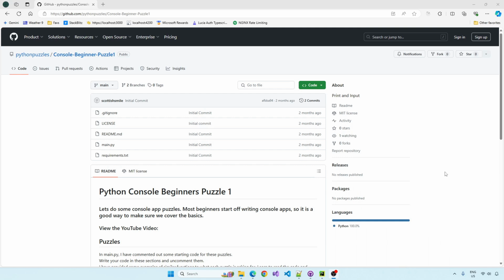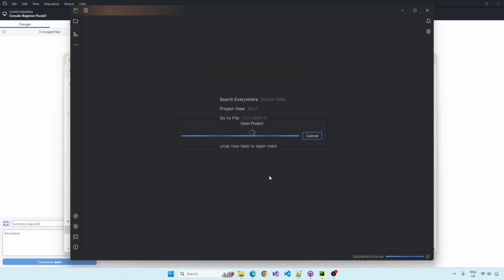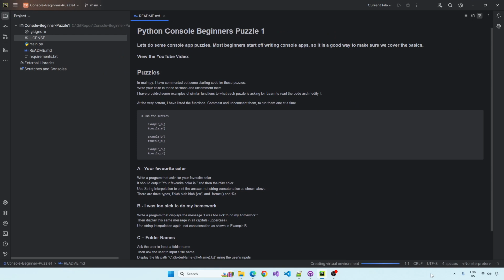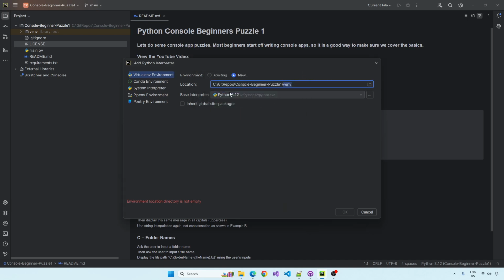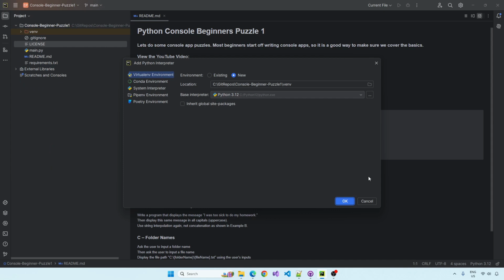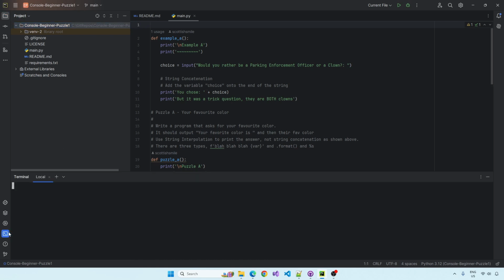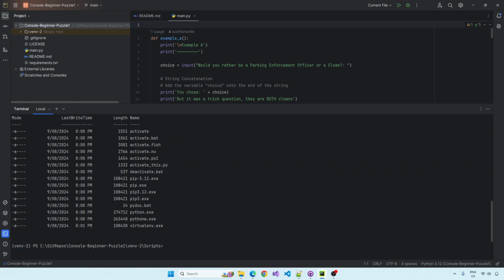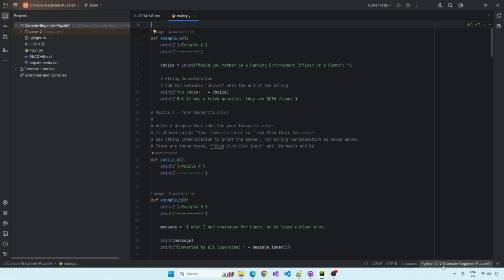PyCharm Virtual Environments (VENV)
How to use virtual environments with the Pycharm IDE. Learn to use venv in pycharm.